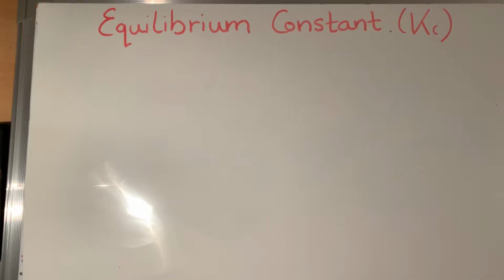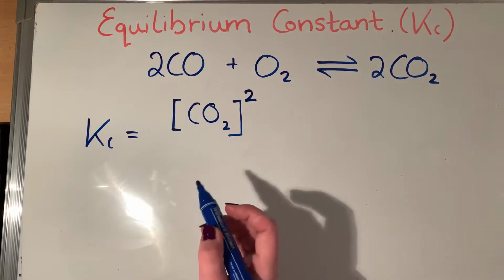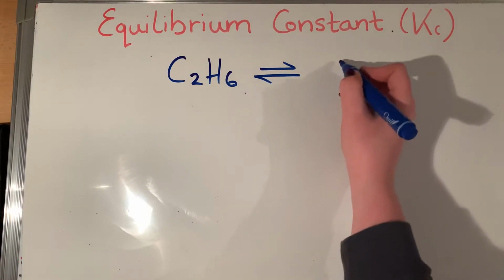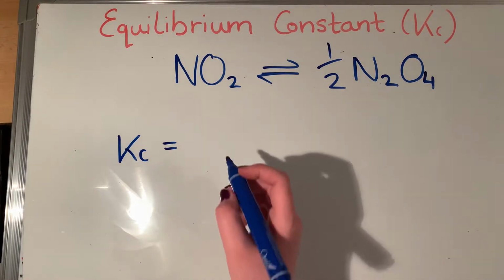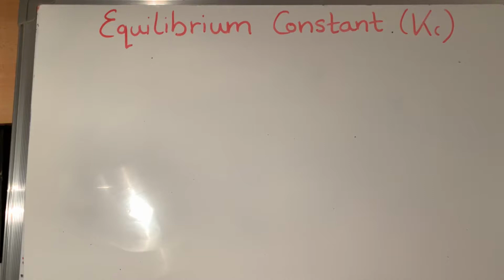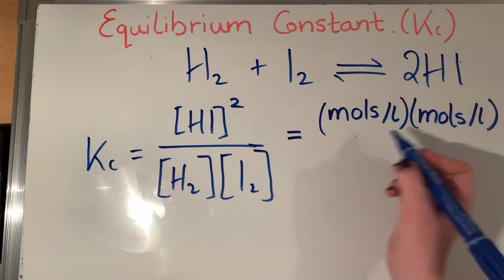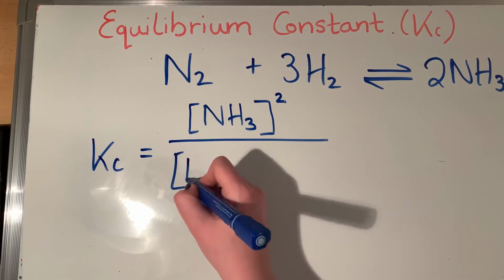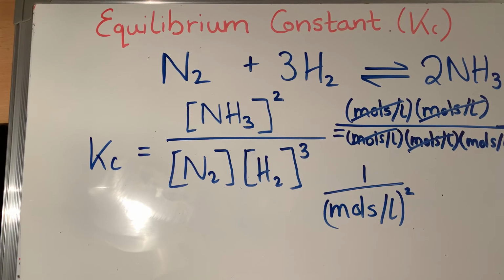Equilibrium Constant 1